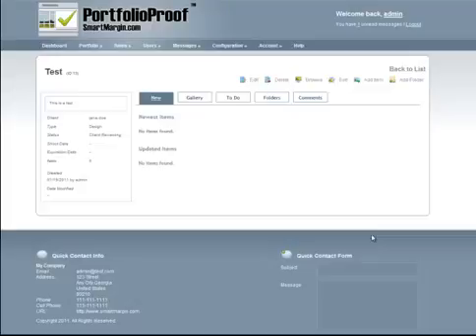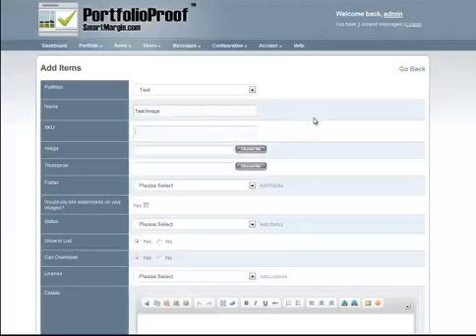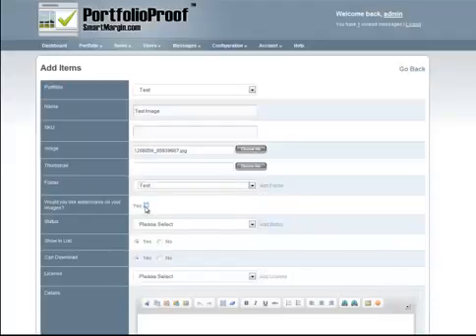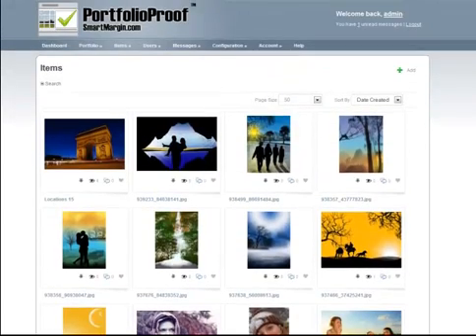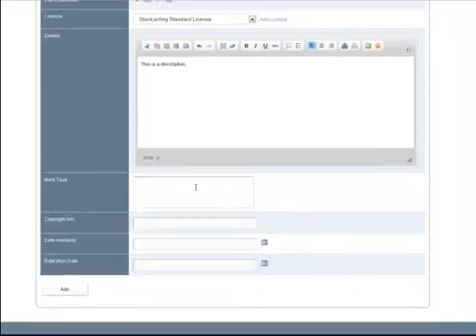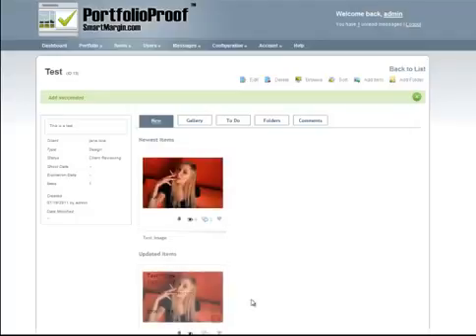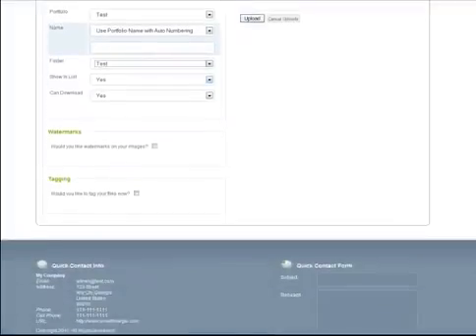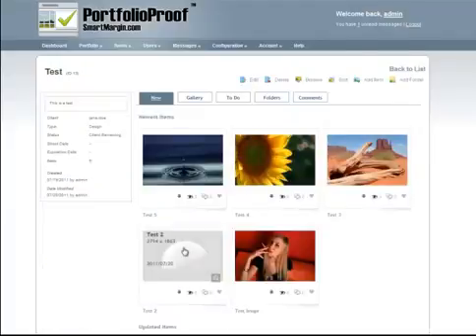Uploading Images in PortfolioProof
A run through of adding images (both individually and in bulk) to your portfolios